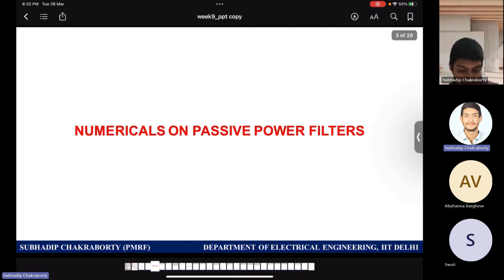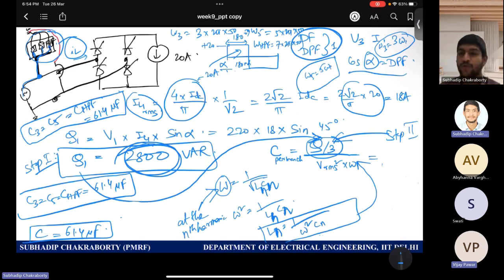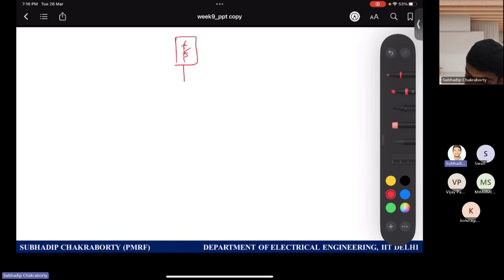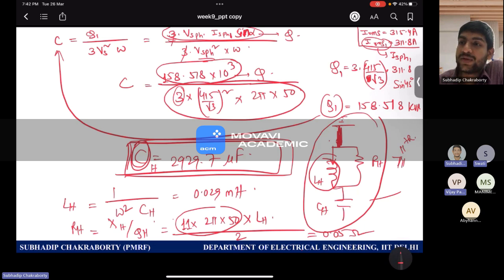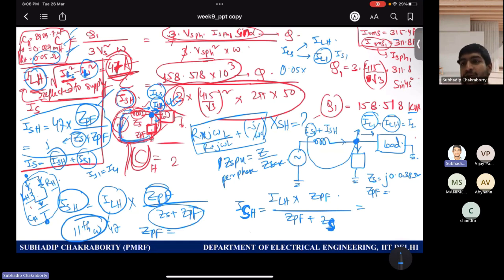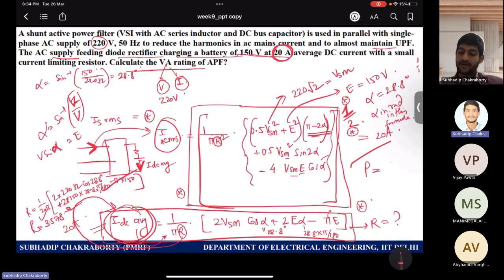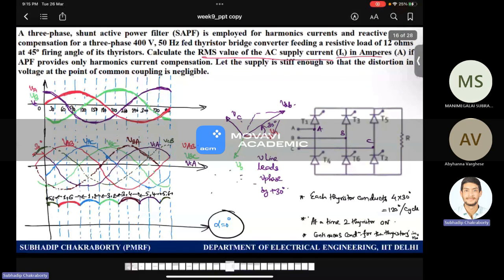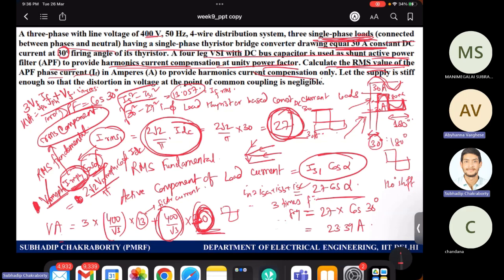Week 9 Live Session NOC24-EE60 Power Quality NPTEL Course- Subhadip Chakraborty (PMRF EE, IIT Delhi)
This lecture is the ninth weekly live interactive session organized for the NPTEL course on Power Quality (NOC24-EE60) by Prof. Bhim Singh, Department of Electrical Engineering, Indian Institute of Technology Delhi, New Delhi, India.

This week's session deals with more problems on passive/ active series and shunt filters.

I am Subhadip Chakraborty, the teaching assistant for these live sessions. I am a PMRF scholar in the Department of Electrical Engineering, Indian Institute of Technology Delhi, New Delhi, India. I did my Master of Technology from the Indian Institute of Technology Delhi, New Delhi, India. I did my Bachelor of Technology from the Department of Electrical Engineering, Kalyani Government Engineering College, West Bengal. I am also a subject matter expert (Electrical) of the NPTEL Gate Portal, an NPTEL Discipline Star, NPTEL Believer, and NPTEL Domain Scholar. I have won several awards/ scholarships including the Departmental Merit Scholarship 2016, Build India XXIII Scholarship 2020, CSIR International Travel Grant 2023, and, PMRF Fellowship 2023. I have authored several international IEEE conferences and IEEE Transactions.

My areas of research interest include filter design, FLLs and PLLs, linear modeling, and analysis, power converter control, power quality, sensor anomalies, solar energy, wind energy, doubly fed induction generator, microgrid, battery control, converter control, economic operation of microgrid & mitigation techniques of grid side power system issues.